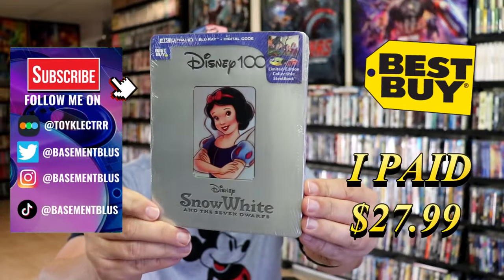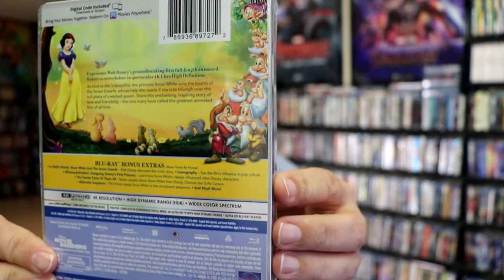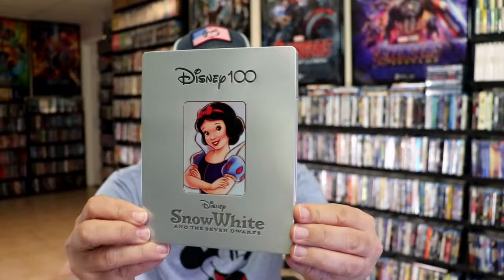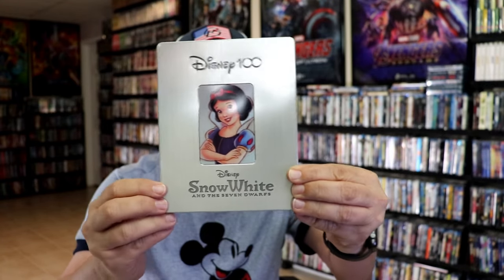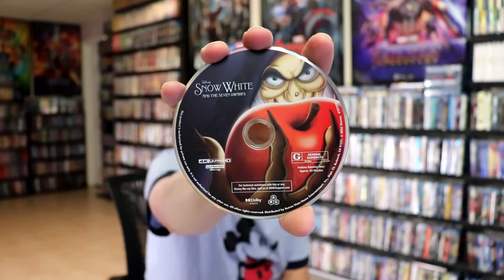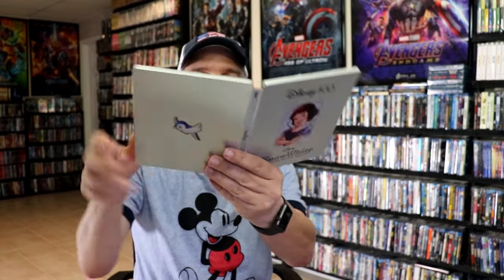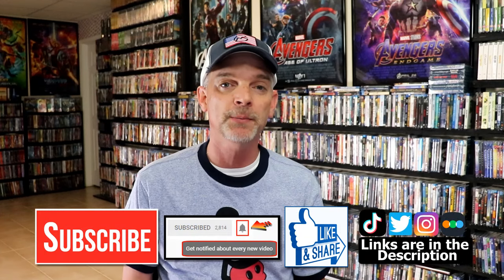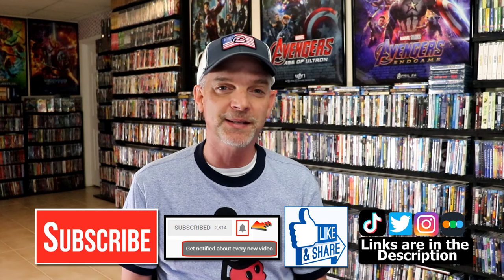Disney 100 - Disney Snow White and the Seven Dwarfs Best Buy 4K Steelbook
Check out the Best Buy Exclusive 4K Ultra HD Blu-ray steelbook for Snow White and the Seven Dwarfs!

► Purchase the 4K Ultra HD Blu-ray
► Purchase the Blu-ray + Digital HD